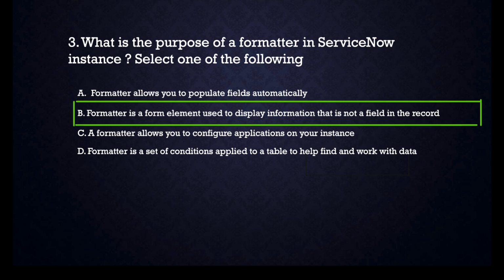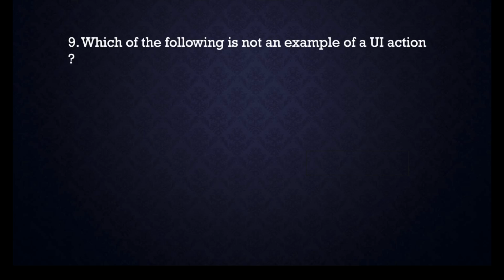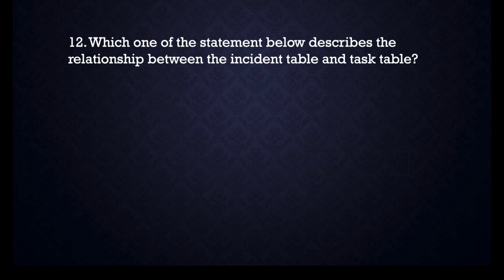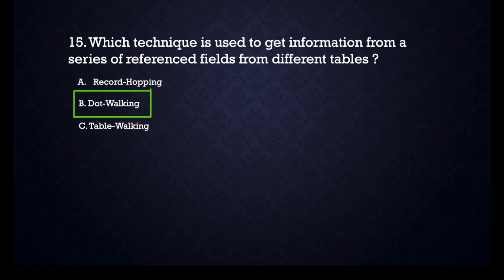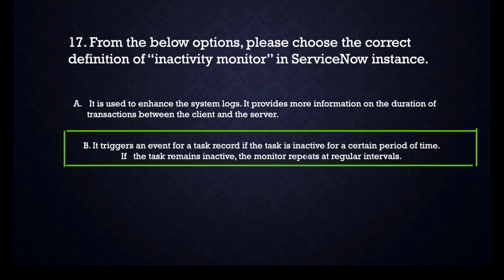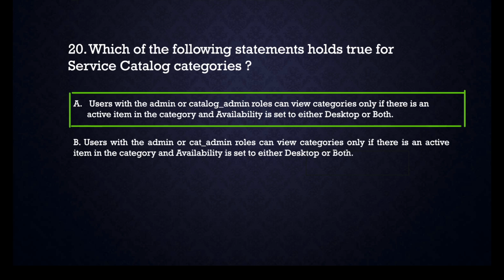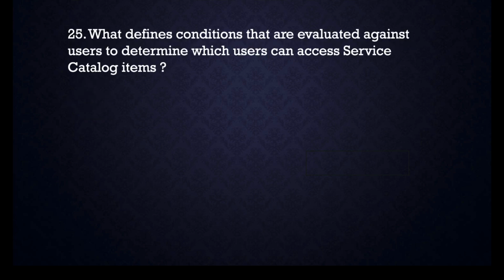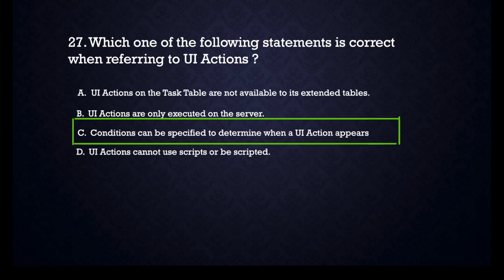Servicenow CSA Exam Dumps, or mock test questions